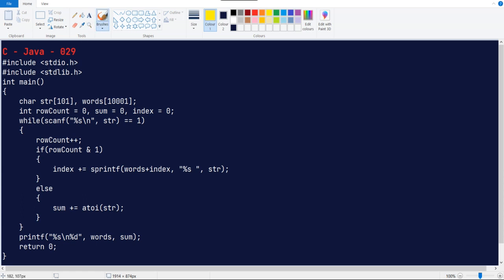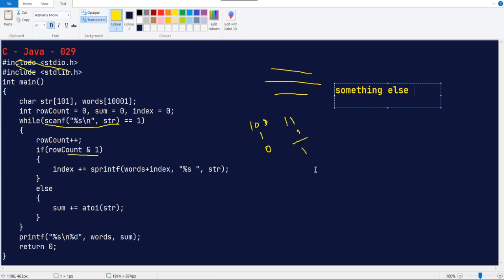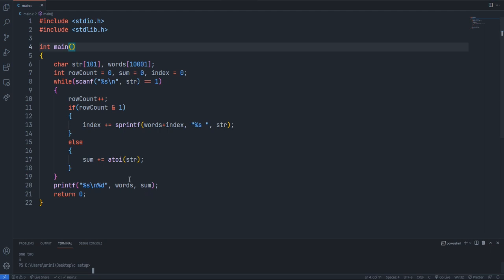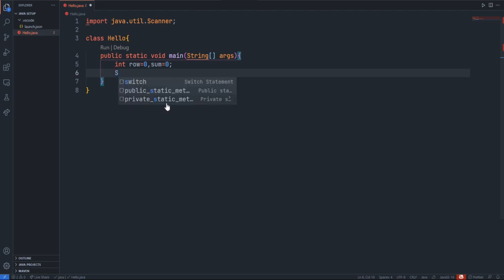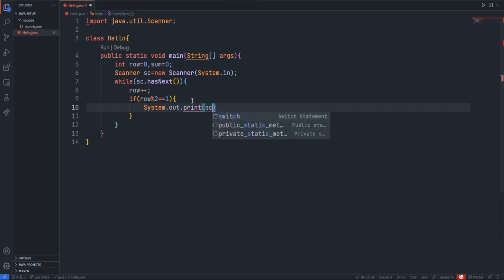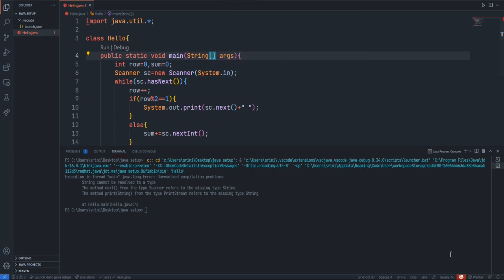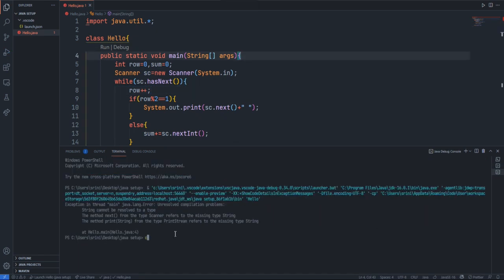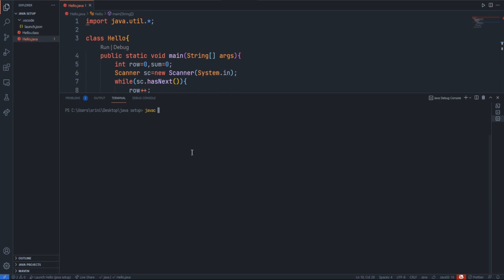c to java conversion SKIDMARK Daily Challenge 24 07 2021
python problem solving for skidmark daily challenge c to java conversion beginner friendly English step by step tutorial